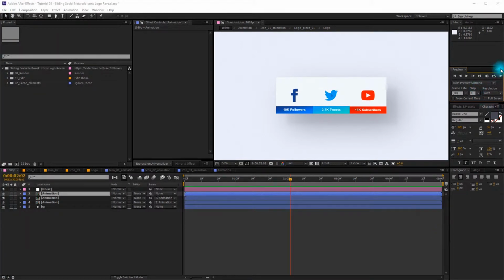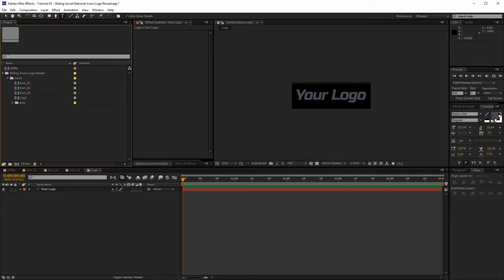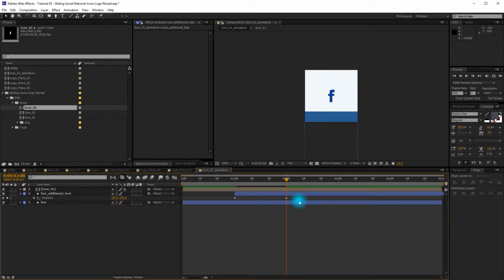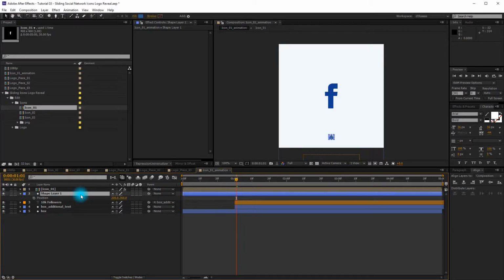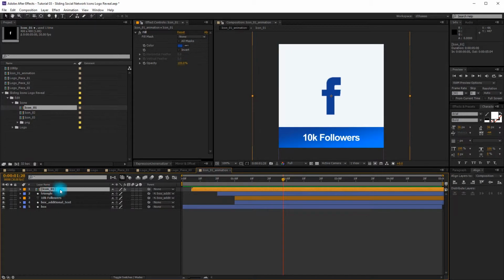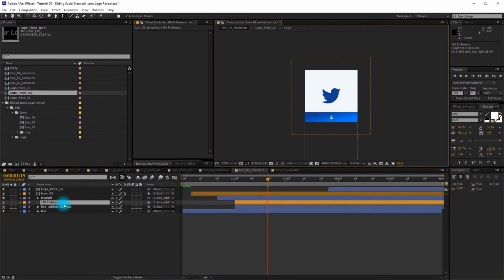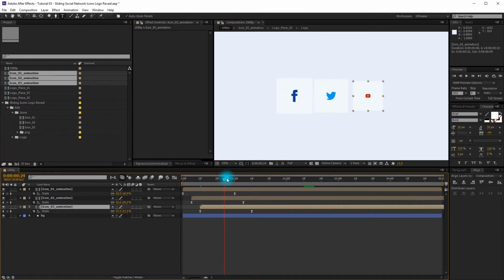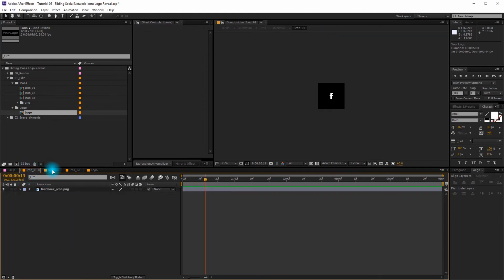After Effects Tutorial - Sliding Social Network Icons Logo Reveal (FREE Project)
After Effects Tutorial - Sliding Social Network Icons Logo Reveal is a step by step tutorial which will teach you how to create placeholders for both icons and logo, divide your logo in multiple pieces, animate various elements, adding shadows to the animation and organizing your project. This is a beginner friendly tutorial which doesn't require any 3rd party plugins in order for you to follow along - Free Project is available.

Time Stamps:

0:00 - Intro
0:23 - Tutorial Starts
1:34 - Creating Icon Placeholders
3:00 - Creating Logo Placeholder
3:38 - Creating Logo Pieces
5:07 - Creating Icon Placeholder Animations
14:49 - Animating first Logo Piece using the Bounce Expressions
18:50 - Animating Scale of Icon Placeholders
20:07 - Creating Sharp and Soft Shadows
21:45 - Cleaning up the Project
23:28 - Thank you for Watching